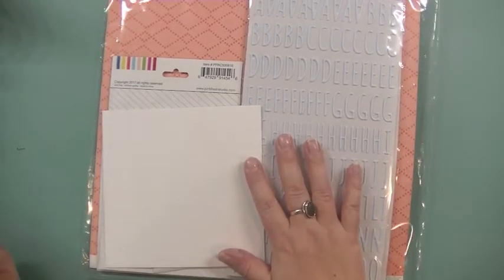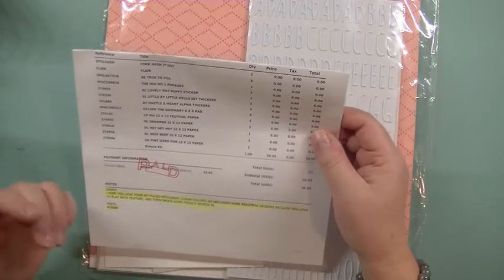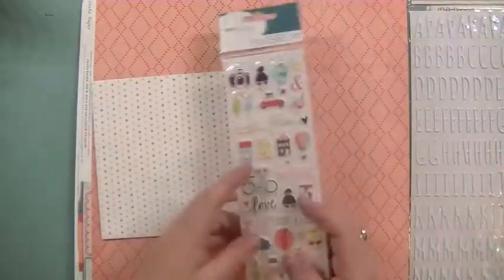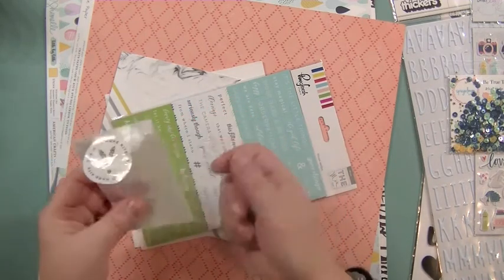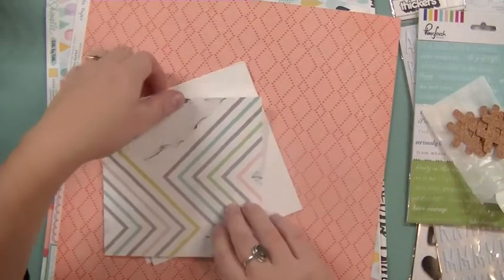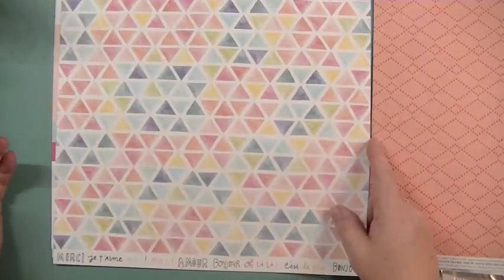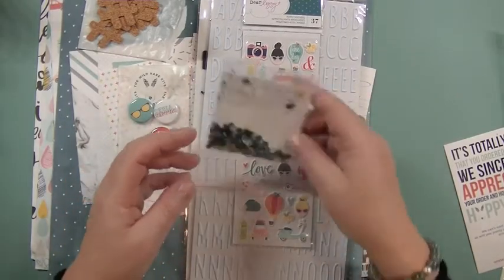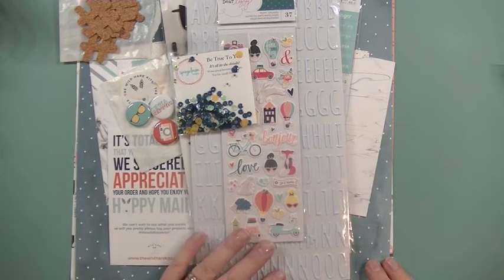Wild Hare Kits October 2017 Deluxe Kit unboxing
Last year the Wild Hare Kits came to the market and I really liked the idea of a customized kit, so I of course had to try one out. So I filled the Style Profile and wrote them what I like. Then to wait for my customized kit to arrive. This is what they sent me. Really like it alot!